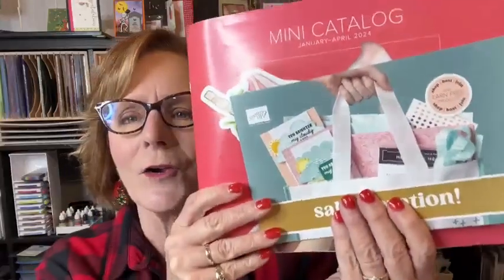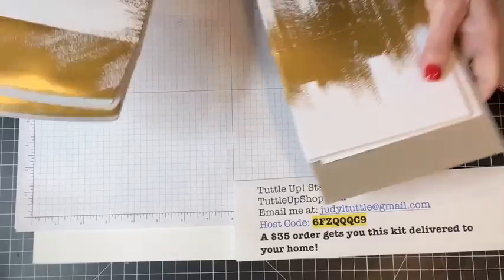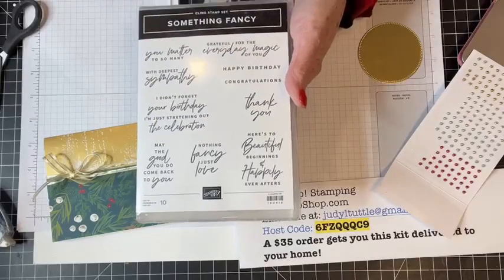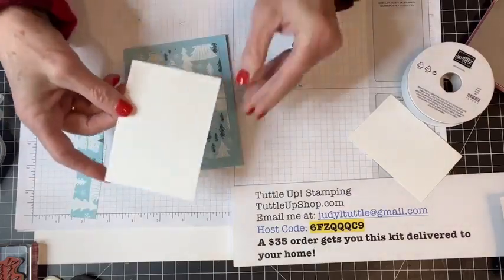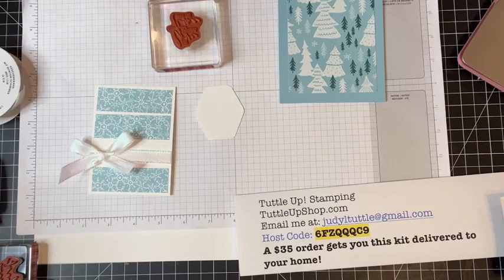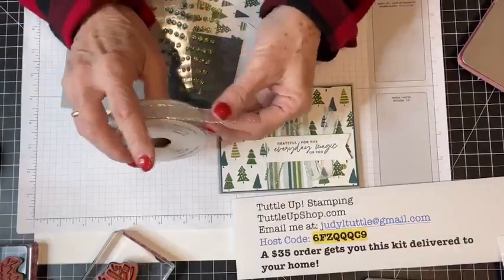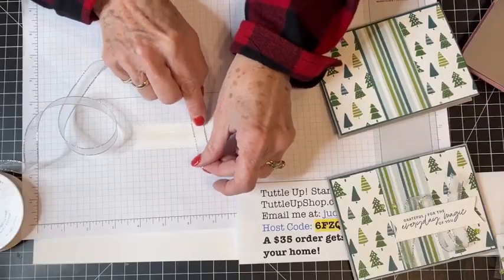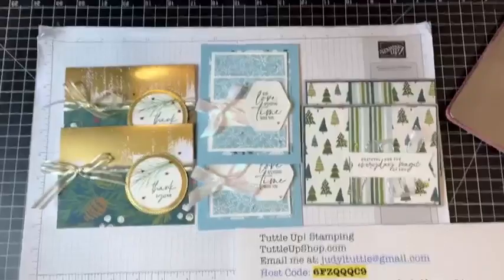Three Quick and Easy Christmas Thank You Cards!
Join me for some quick and EASY thank you cards for the holidays using the A Walk in the Forest DSP! Did you know that Stampin' Up! is giving $2 from the sale of each pack sold to help the underprivileged? YES! Great paper for a great cause that helps others!